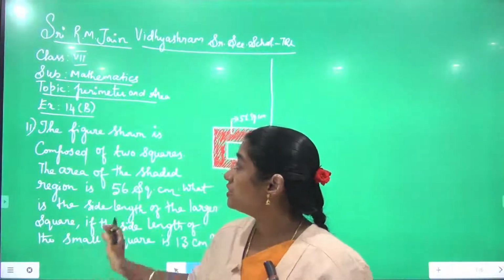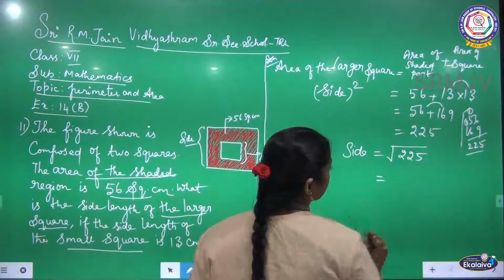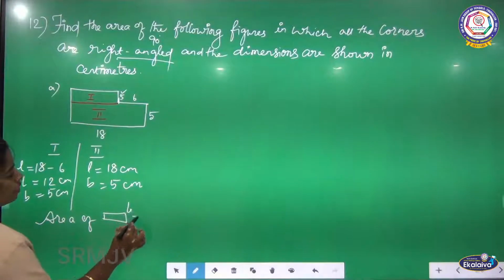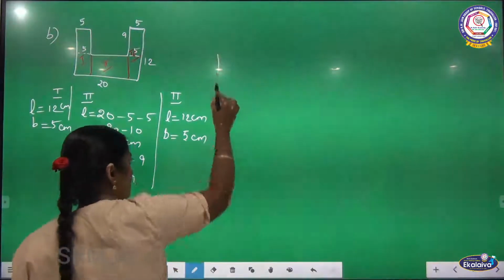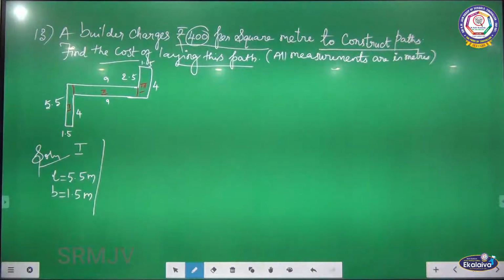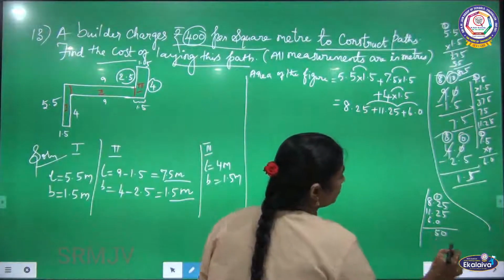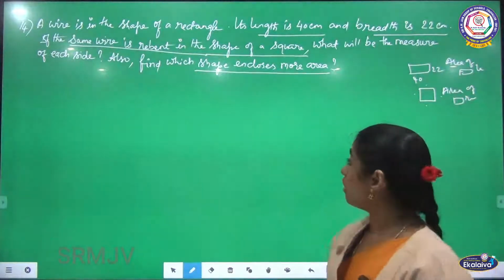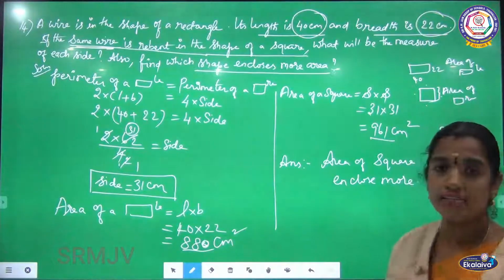CBSE - Class VII - Maths - PERIMETER AND AREA Ex:14B Q.no: 11 to 14